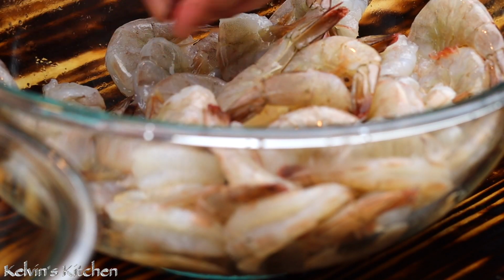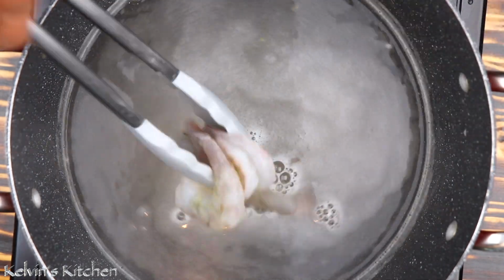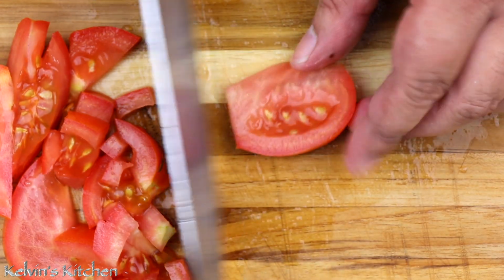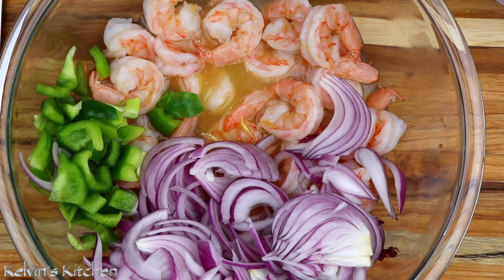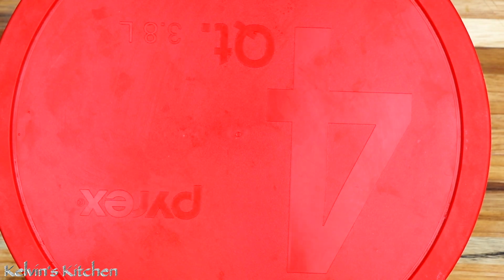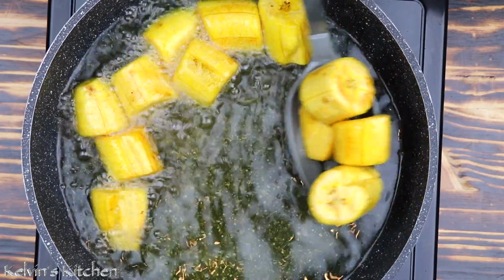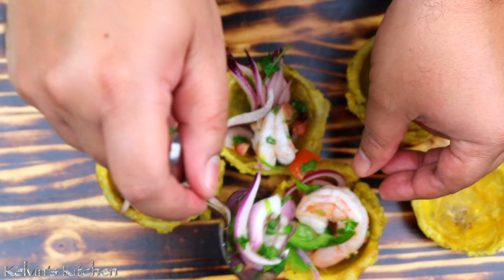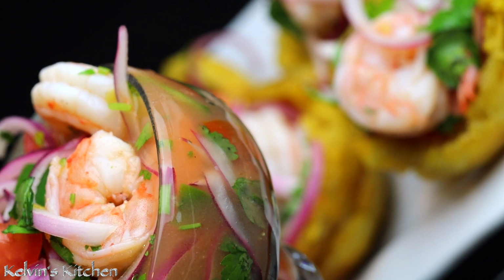Shrimp Ceviche — Fresh, Zesty and Ready in 15 Minutes No Cooking Required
Fresh, zesty and ready in minutes — this Shrimp Ceviche recipe is the easiest way to enjoy seafood without turning on the stove.

The lime juice does all the cooking for you. Pair it with red onion, cilantro, and just the right amount of heat and you've got a dish that tastes like a beach vacation. Perfect for hot days or as an appetizer that impresses.

🍽️ Full recipe at KelvinsKitchen.com

👍 Like this video if you want more home recipes
📌 Save this for later

⏱️ CHAPTERS
0:00 Intro
0:30 Ingredients
1:30 Prep
3:00 Cooking
6:00 Plating & Final Look